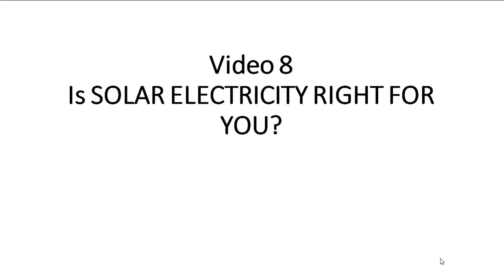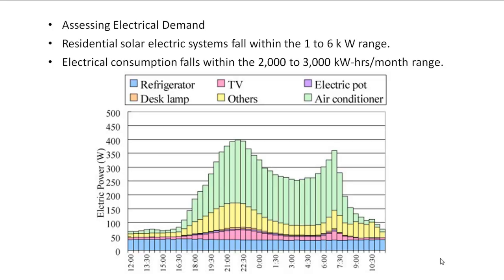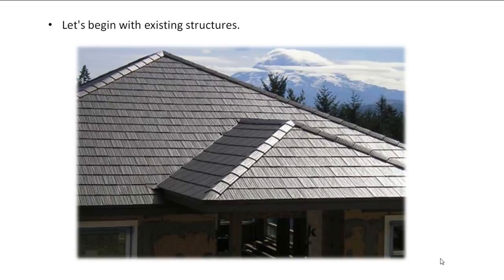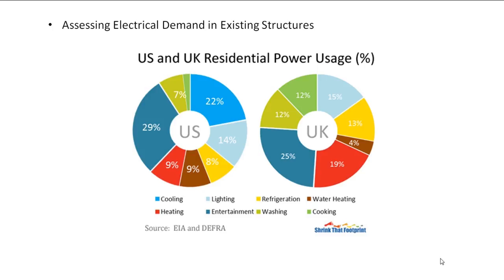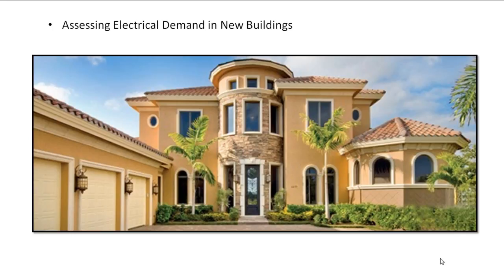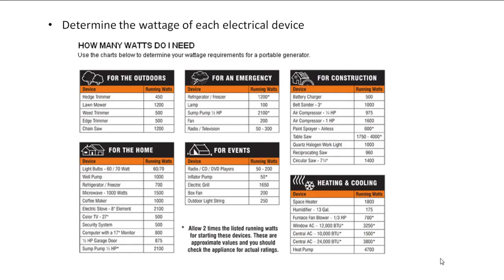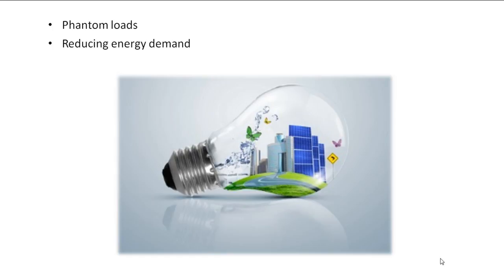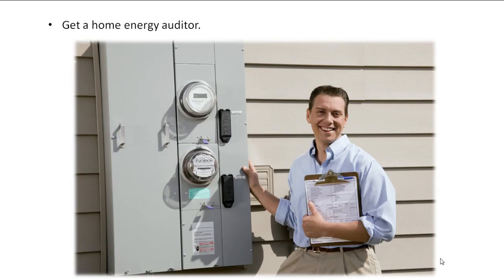Video 8 Is SOLAR ELECTRICITY RIGHT FOR YOU